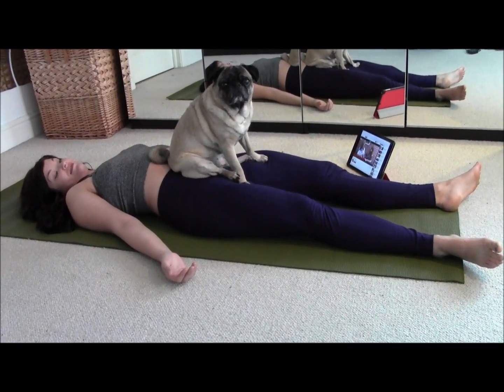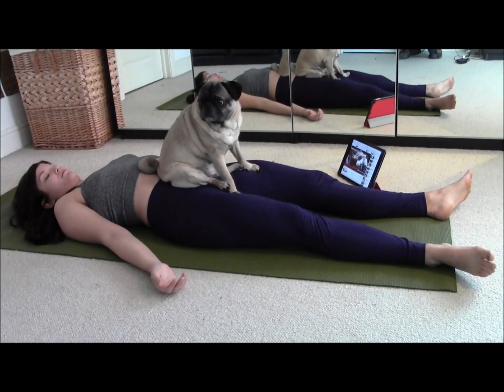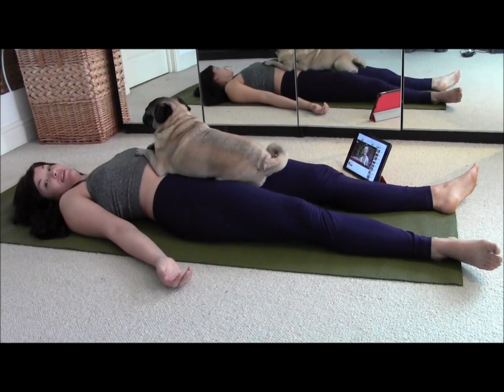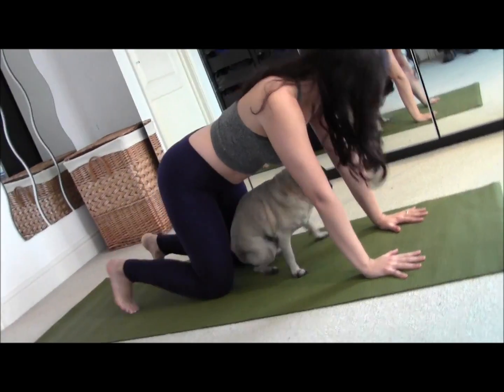Pug Doga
Comedian Hannah Ballou and her pug Nigel offer a masterclass in the ancient practice of doga: dog yoga.